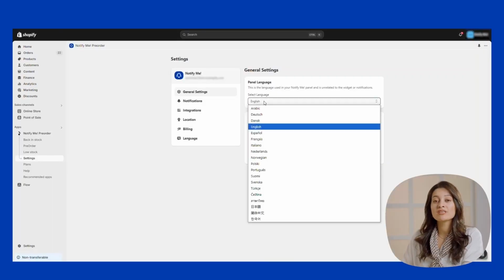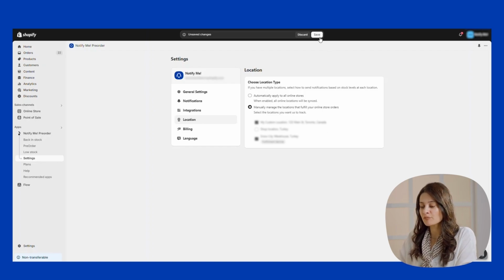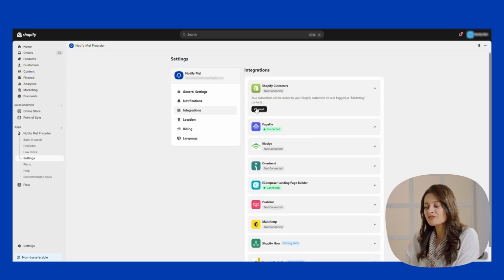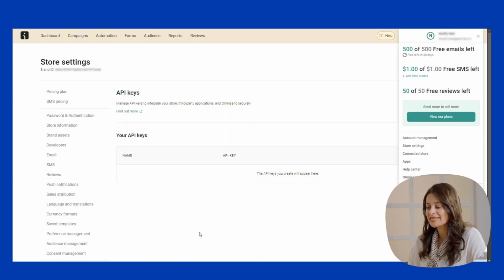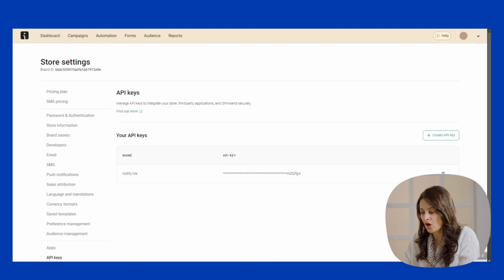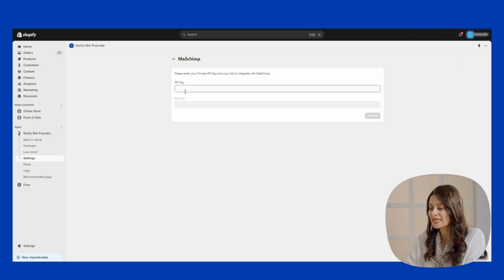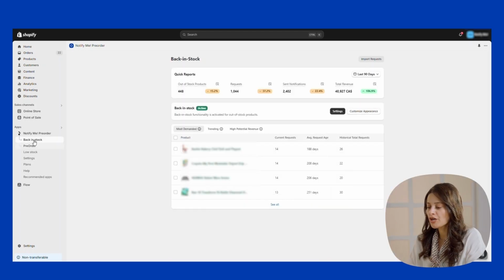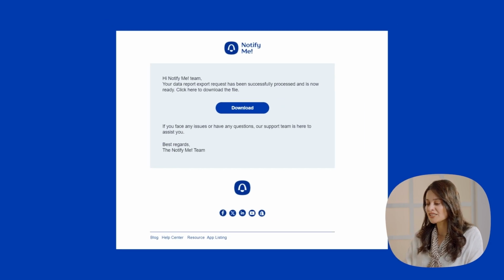Account Settings and Integration - Notify Me!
Learn how you can change the language, use domain, integrate with other Shopify marketing apps and more in Notify Me!